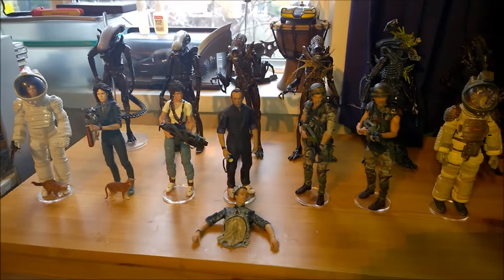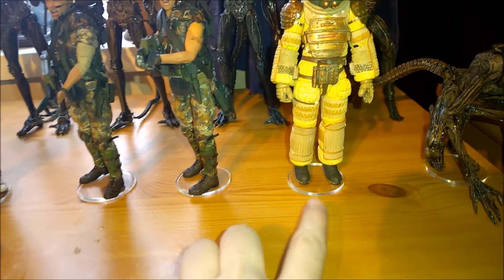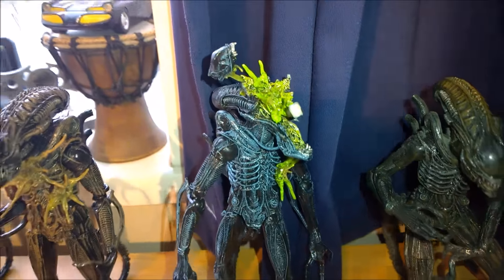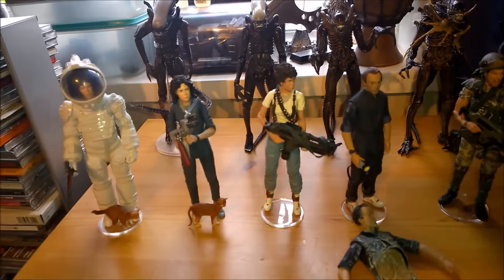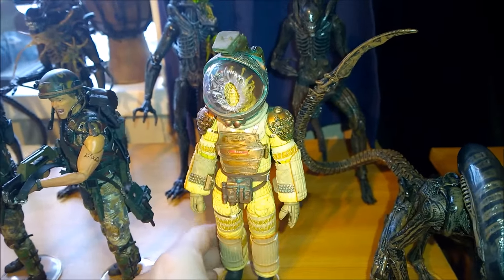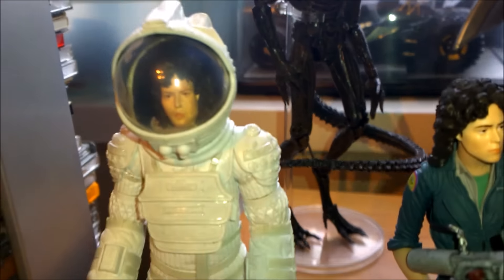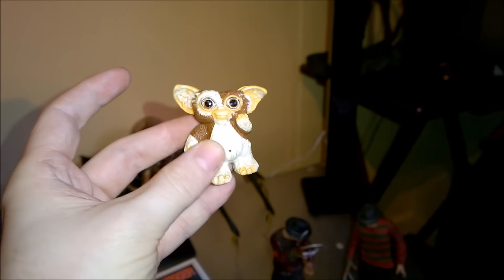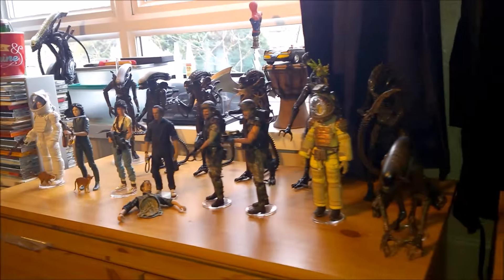NECA ALIENS FIGURE MEGA HAUL PART 2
Neca Alien Queen and Power loader are here at last.